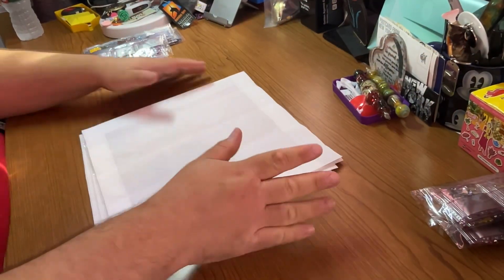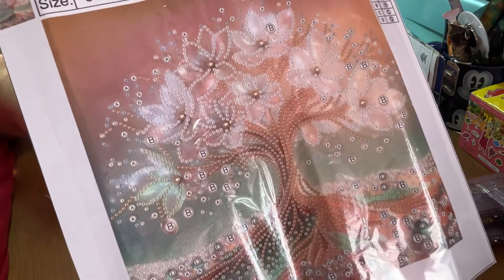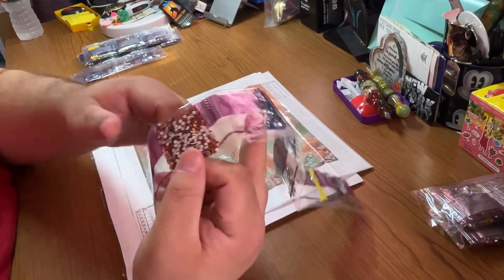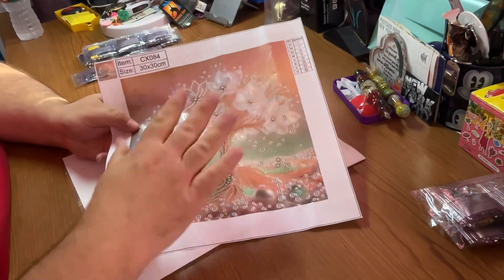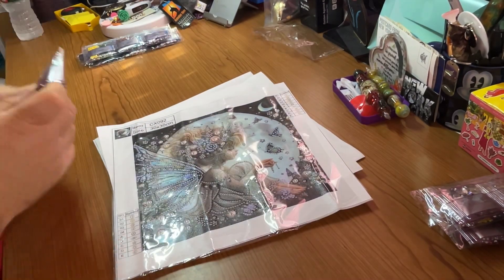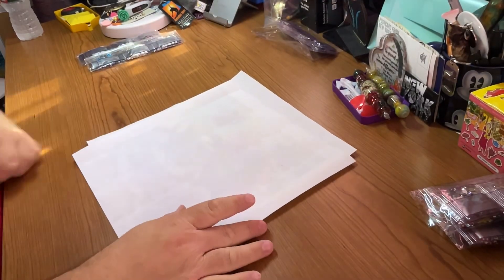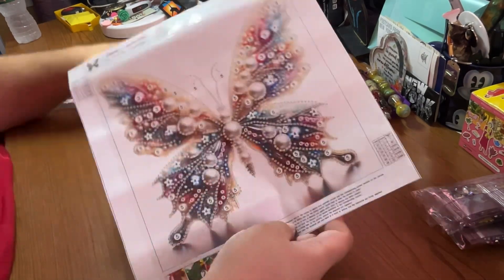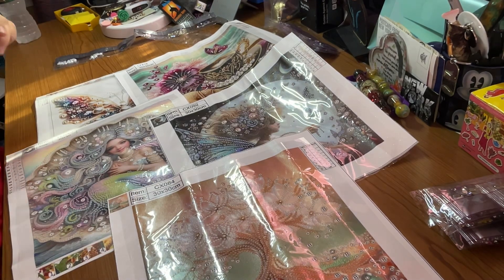UNBOXING / Paint Some Way / 5 Specials / Butterfly / Breakfast ￼/ Fairy / Mermaid / Tree / 2 FINISHS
PERSONAL INFORMATION

MY WISH LIST & UNICORNS

UNICORNS
Poinsettia pixie - Hannah Lynn
Tag Alongs - Hannah Lynn
Sunnier nights - Hannah Lynn
Artic Wonderland - Craftymint
Yellow Freida - Distracted by Diamonds

FACEBOOK GROUPS - MY MAIN GROUP & EVENT GROUP PAGES

VIDEO LINKS

Kolasa10

ArtDot discound code
CH10

FRIENDS LINKS

EVENT INFORMATION

June - DP June Pride 24 - hosted by Christopher Kolasa & Stacy Deal (Stacy Ritzy DP Crafts) on YouTube and Facebook group

July - You, Yuumei & Me - Hosted by Christopher Kolasa, Maritza (Kiss My Krafts) & Miranda (Diamond Painting with the Besties) on YouTube and Facebook group

August - RudeCrudeNude3 - Hosted by Christopher Kolasa, Maritza (Kiss My Krafts) & Miranda (Diamond Painting with the Besties) on YouTube and Facebook group